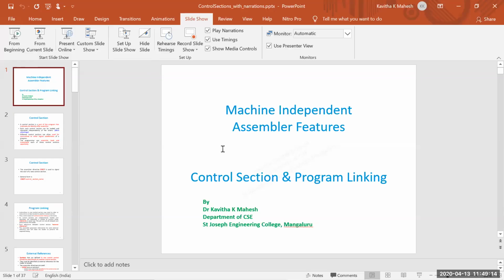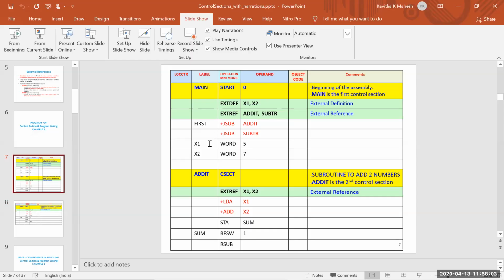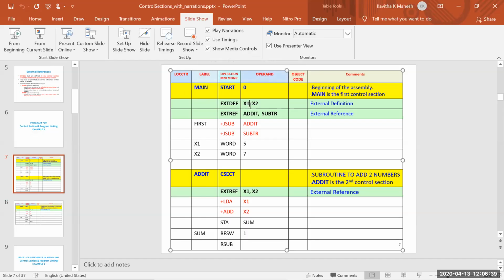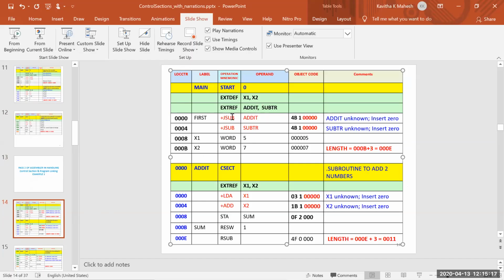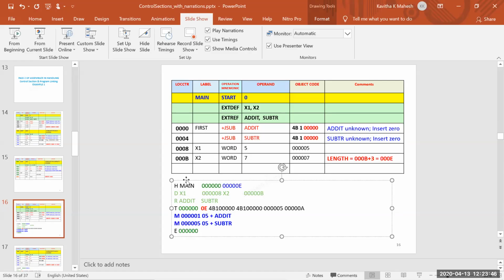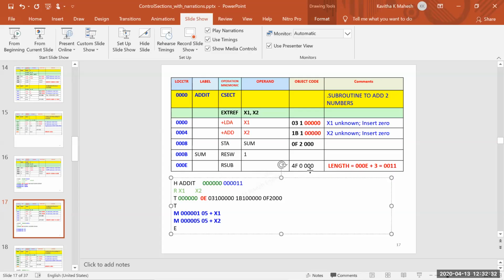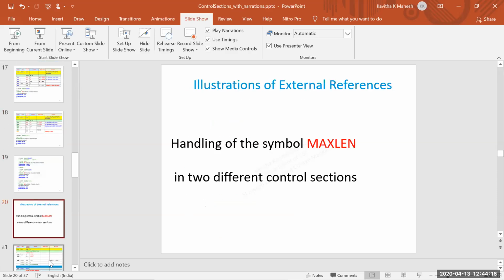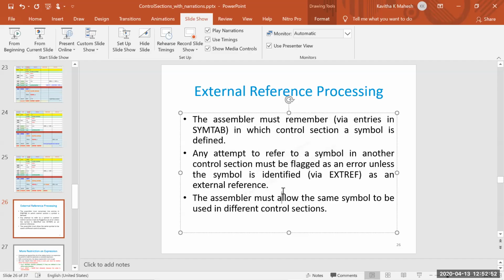Control Sections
Machine-Independent Assembler Features; Control Sections and Program Linking